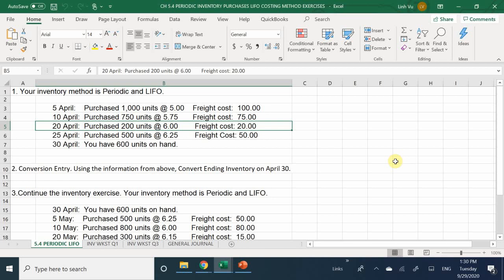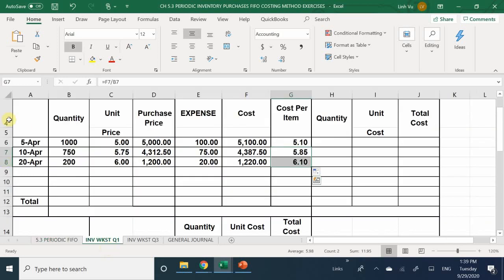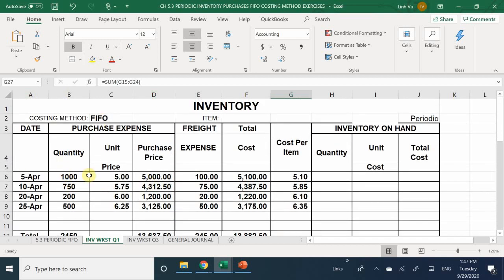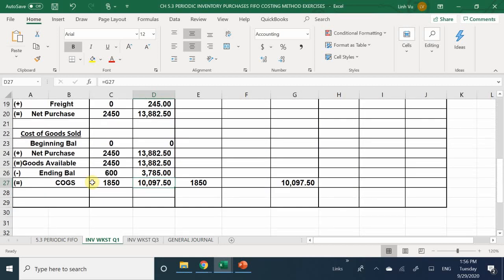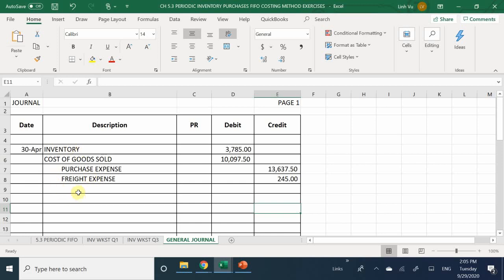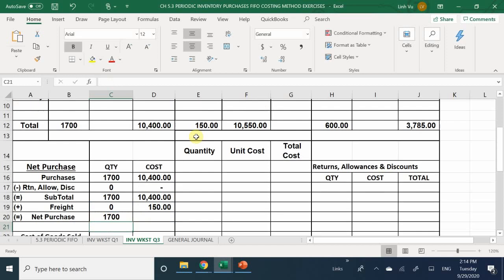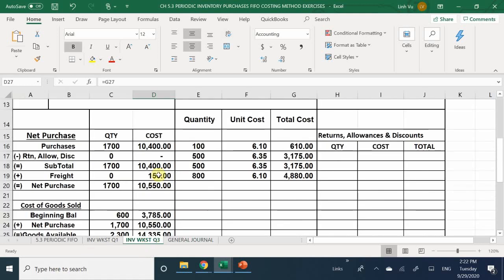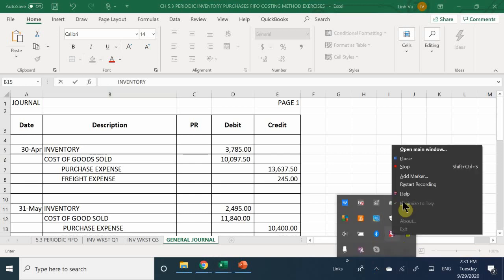PM ACCT CH 5.3 PERIODIC FIFO EXER